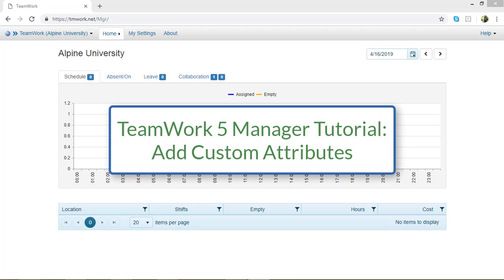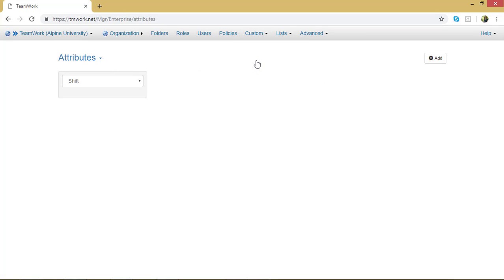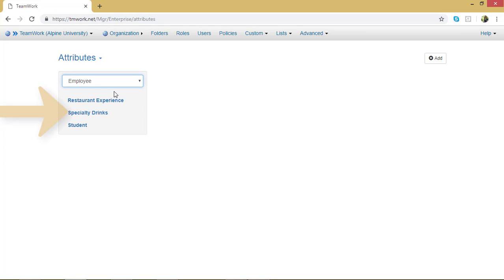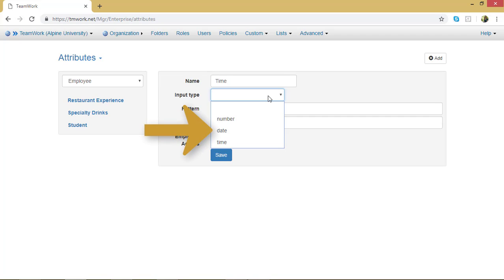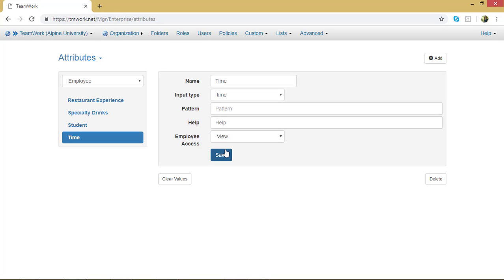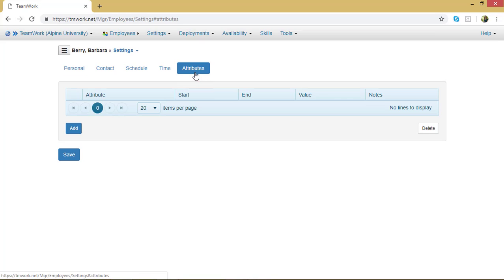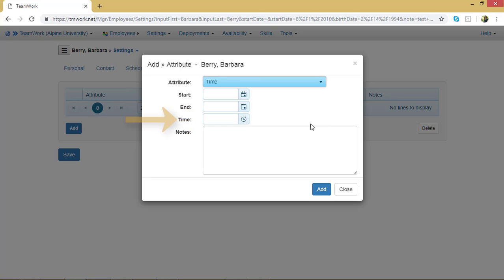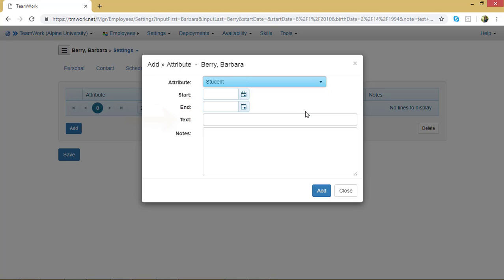TeamWork 5 Manager Tutorial: How to Add Custom Attributes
Custom attributes allow you more control over your TeamWork 5 account. To learn how to add custom attributes, follow the steps in this video.